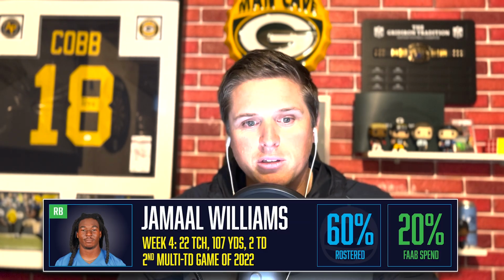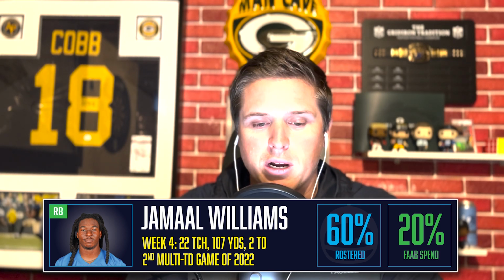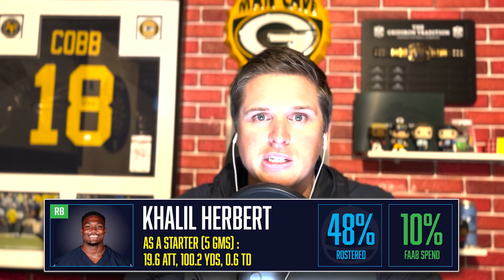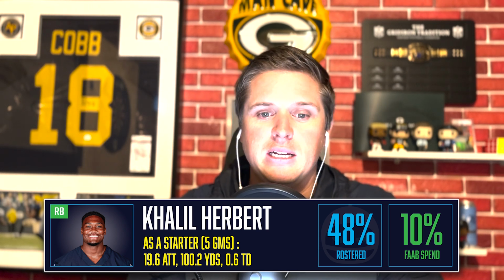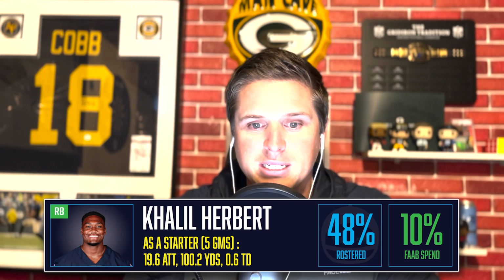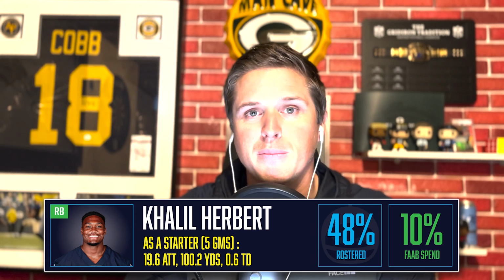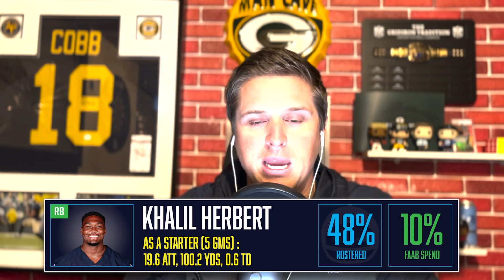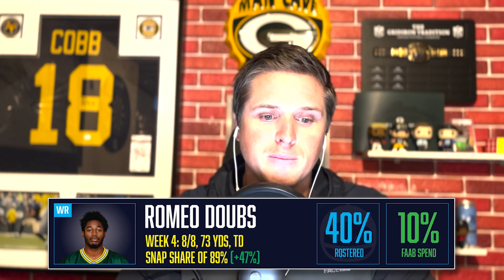David Njoku + MUST Add/Drop Players | Week 4 Fantasy Football Waivers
The Snap! Fantasy Football ranked the TOP Waiver Adds for Week 4, Mack has you covered so you don't add the wrong guy, and know how much FAAB to spend on the top add of the week!

We need to monitor the injury status of David Montgomery and D'Andre Swift this week to gauge the relevancy of Khalil Herbert and Jamaal Williams.

Check out the TOP players for week 4 to add right now!

0:00 Intro
0:34 Jamaal Williams, RB, DET
1:53 Khalil Herbert, RB, CHI
3:01 Romeo Doubs, WR, GB
3:53 Isaiah McKenzie, WR, BUF
5:04 Zay Jones, WR, JAX
6:09 David Njoku, TE, CLE
7:25 Who to AVOID adding
8:12 Top 5 DROP Candidates for Week 4